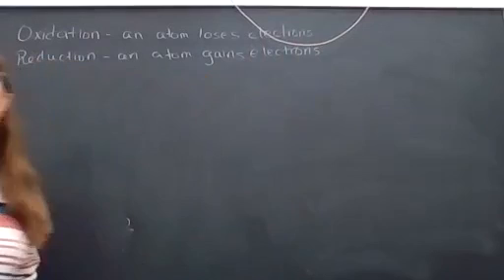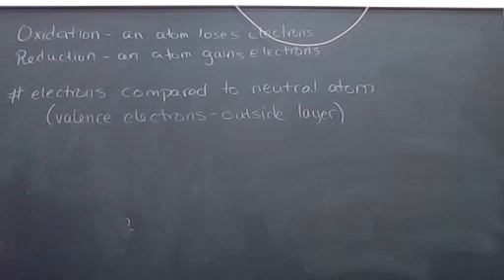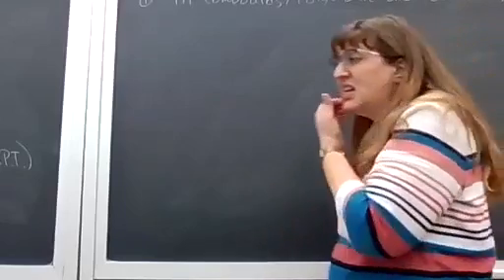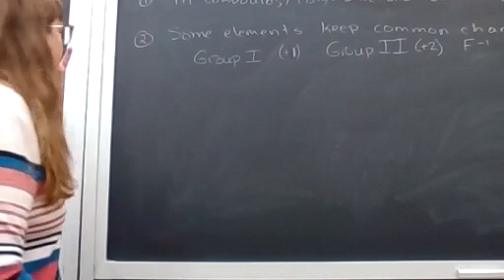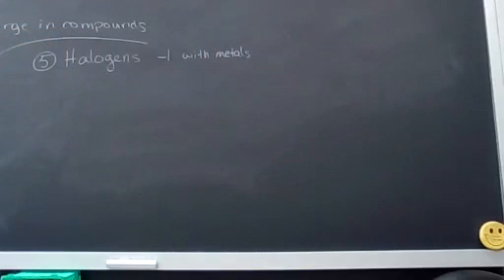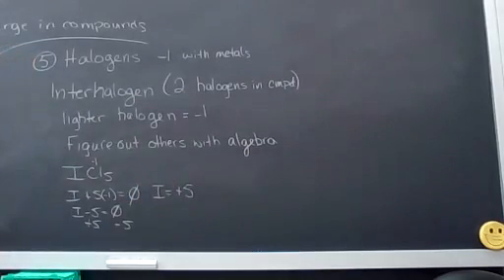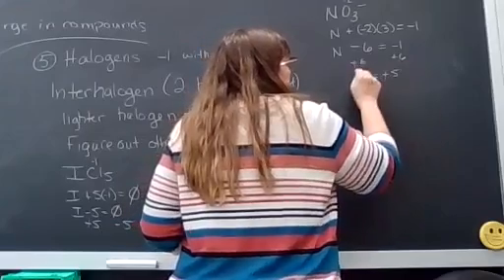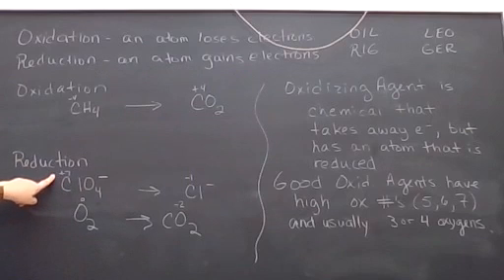1018 Oxidation Numbers